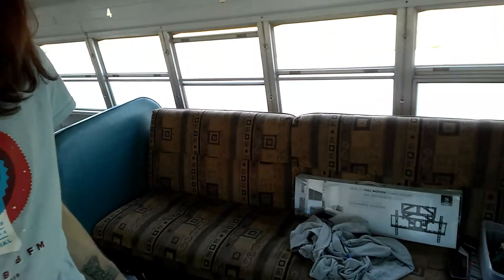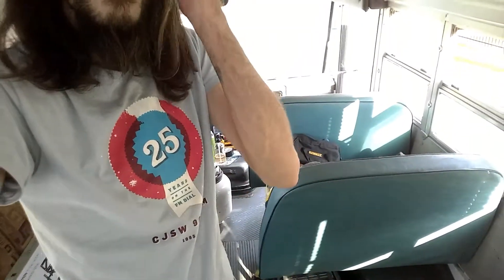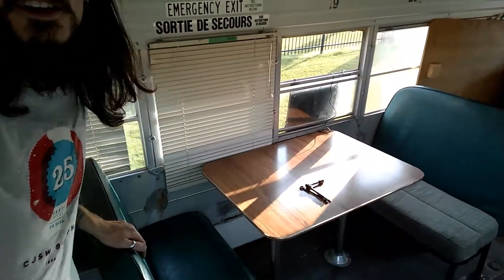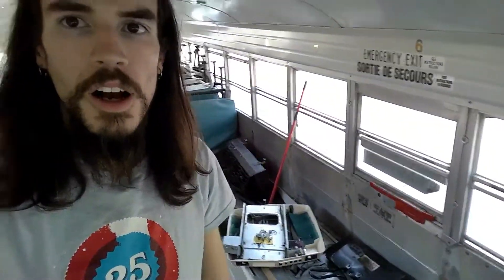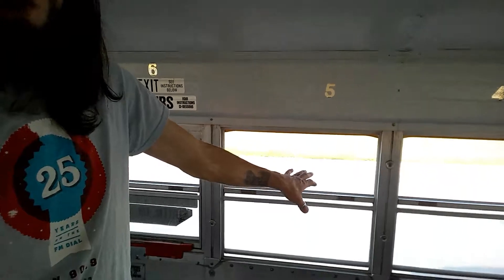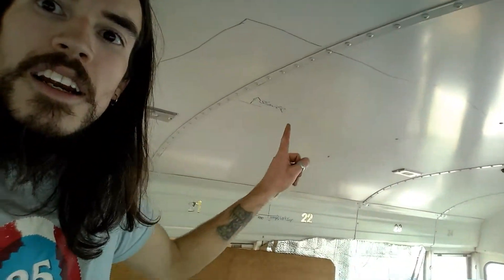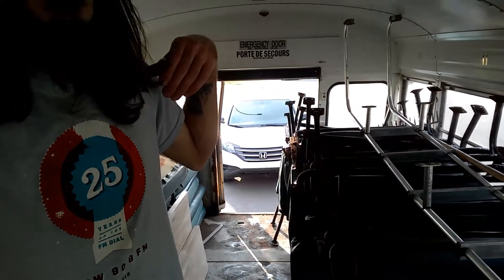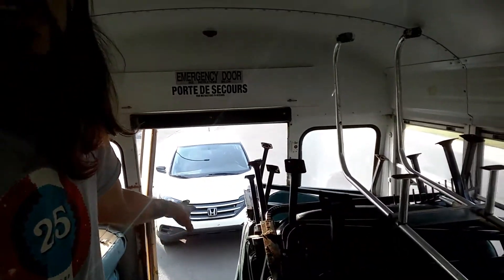Monday skoolie musings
If ya haven't heard, I bought a bus. Here's a video filled with dreams.

Book Club: September - Sex at Dawn by Christopher Ryan and Cacilda Jethá

D.A. Meyers
fifthsum.ca

Gear Used:
Camera One: GoPro Hero5 Session
Camera Two: Logitech C925e
Mic: Neewer NW-700
Recorder: Zoom R24